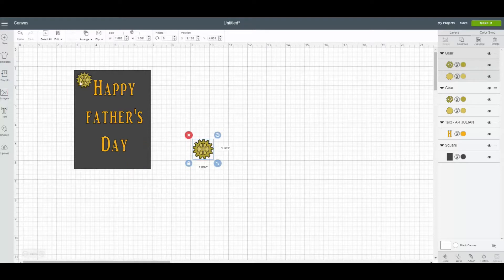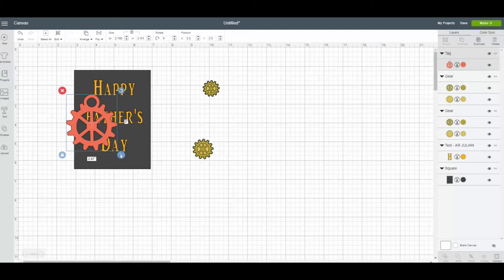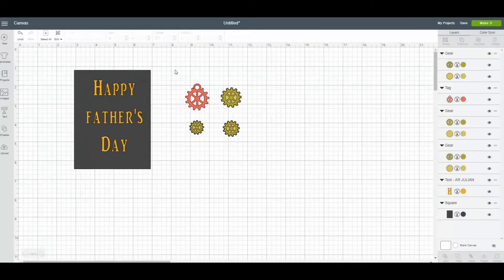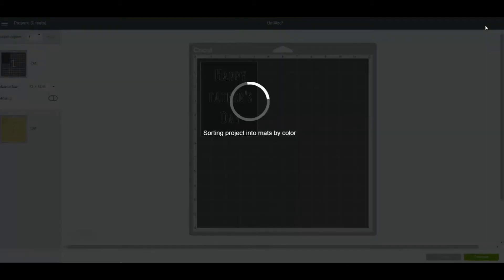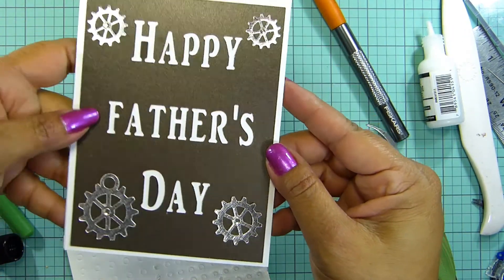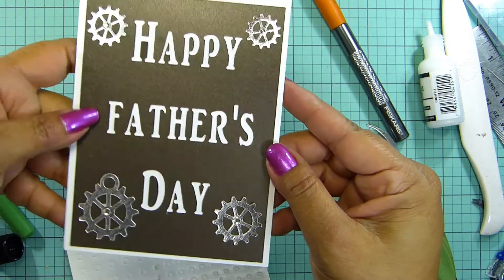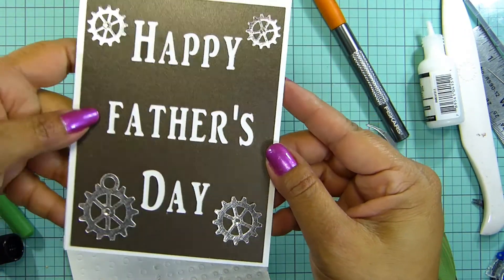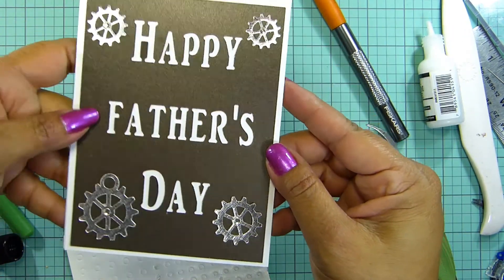Fathers Day Card 2018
Make this father's day card with your cricut and make your dad smile!
Cricut Premium Access